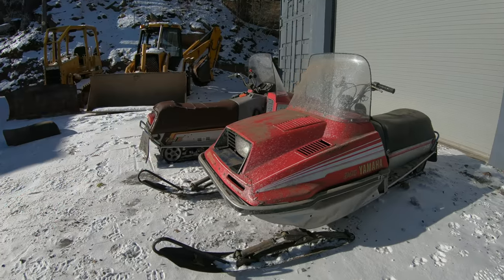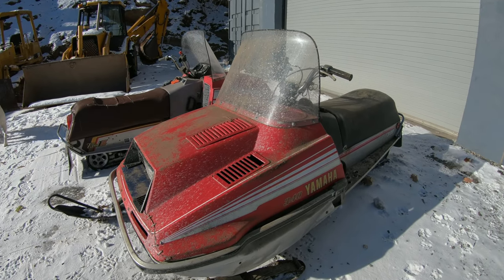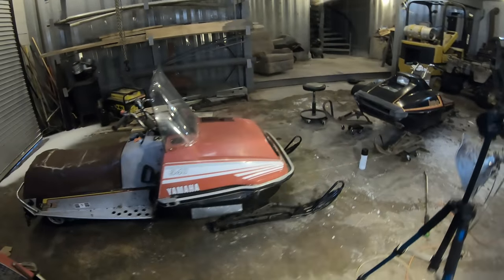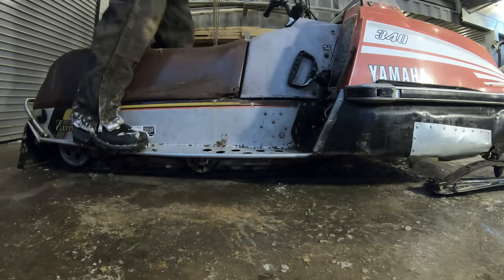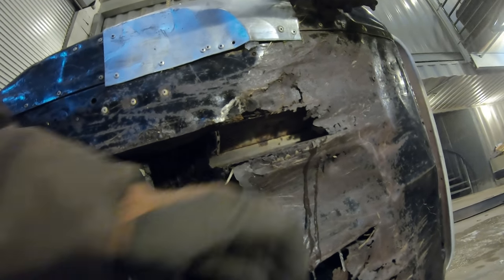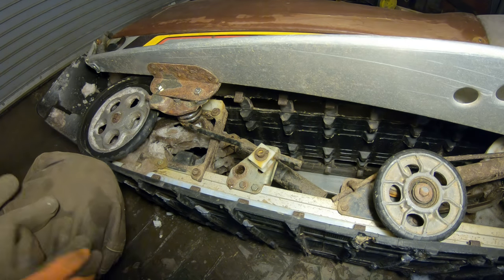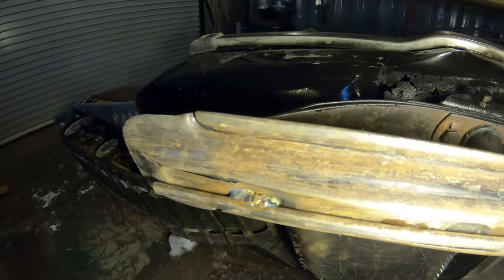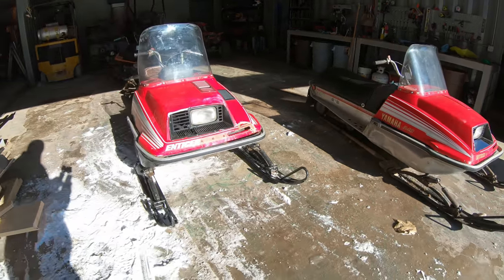Working on and riding a snowmobile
Doing some small repairs than riding my new 1981 Yamaha Enticer snowmobile.